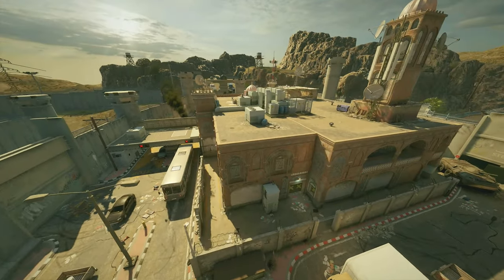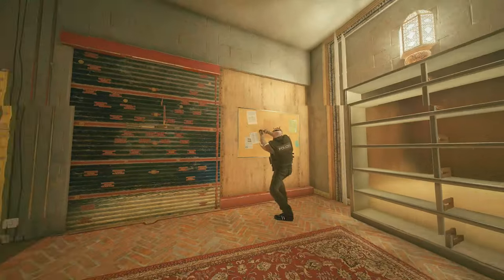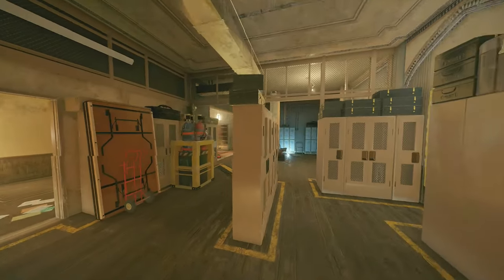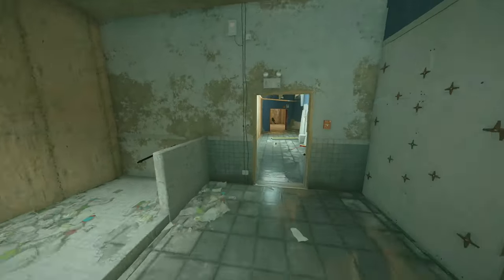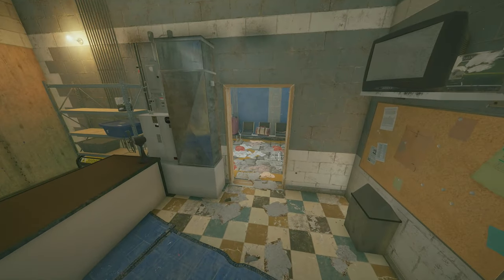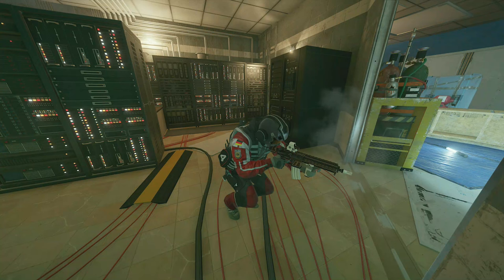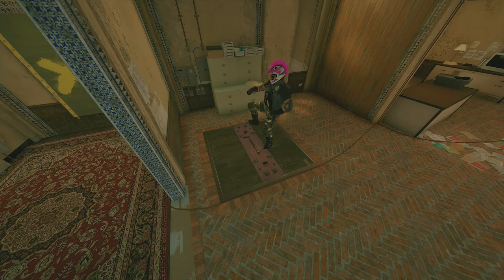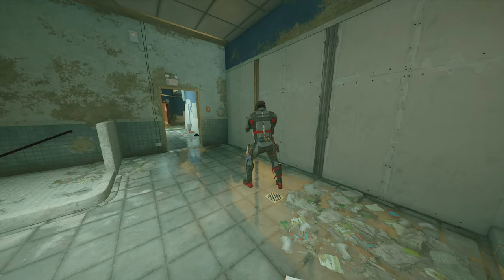How to Win EVERY Defensive Round on Border - Site Setups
Need help winning on defense on Border in Rainbow Six Siege? This video is a complete guide to the best operator lineups and subsequent strategies to defending 2F Archives/Lockers, 1F Workshop/Ventilation, and 1F Bathroom/Tellers.

0:00 Intro
0:12 2F Archives/Lockers
4:49 1F Workshop/Ventilation
10:35 1F Bathroom/Tellers
15:43 Outro